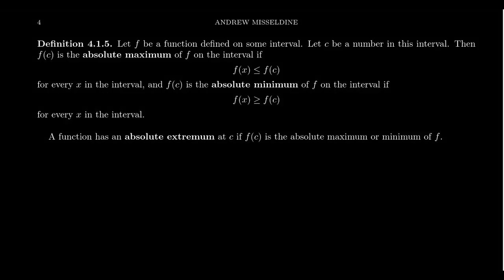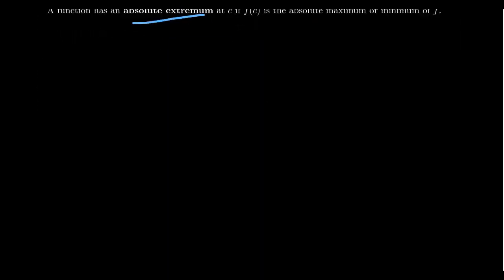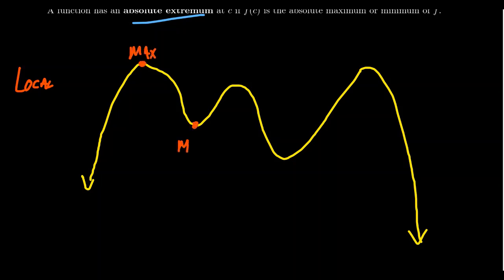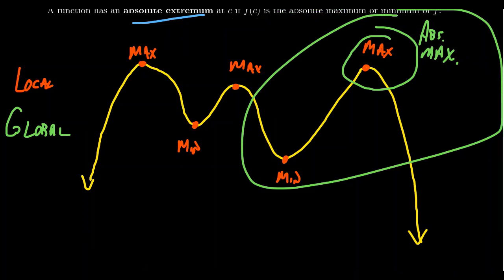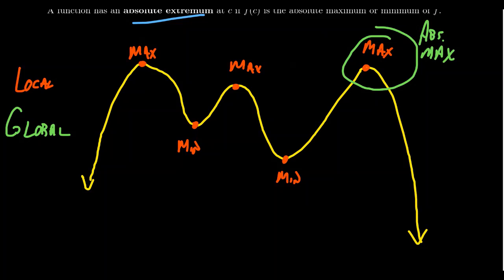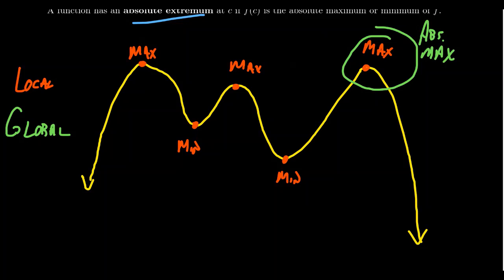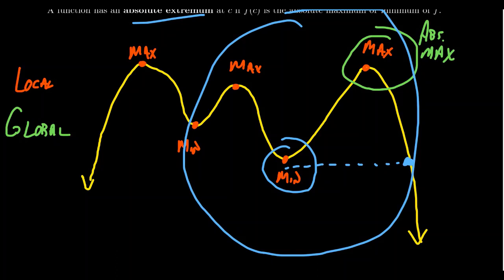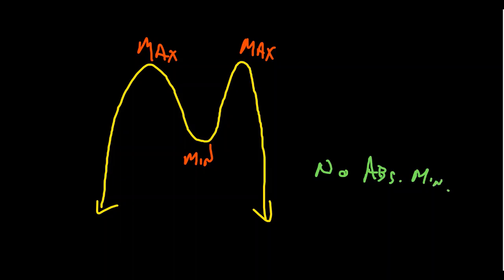Absolute Extrema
In this video, we review the notions of absolute maxima and local minima of a function.

This is lecture 31 (part 3/5) of the lecture series offered by Dr. Andrew Misseldine for the course Math 1210 - Calculus I at Southern Utah University. A transcript of this lecture can be found at Dr. Misseldine's website or through his Google Drive at: